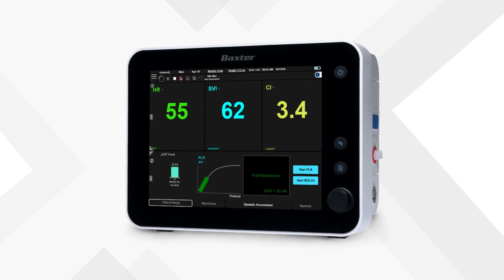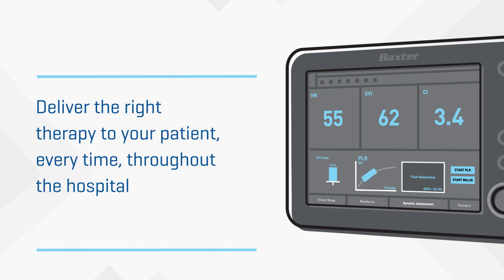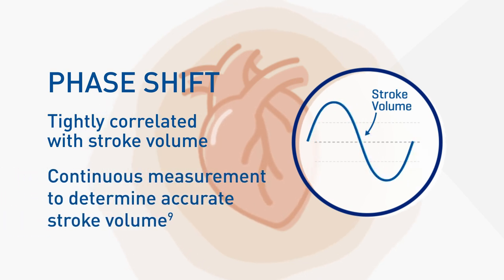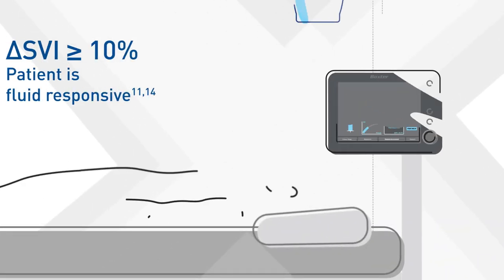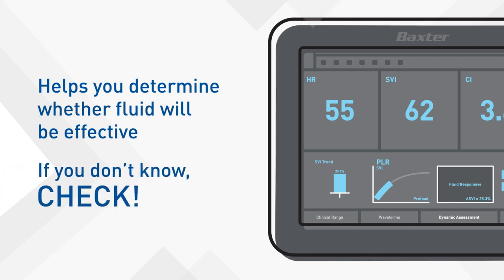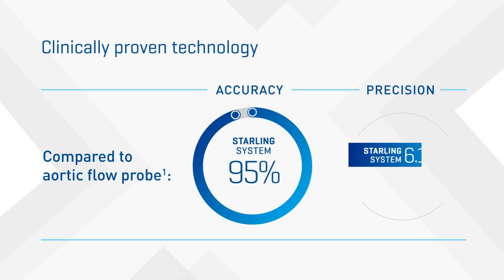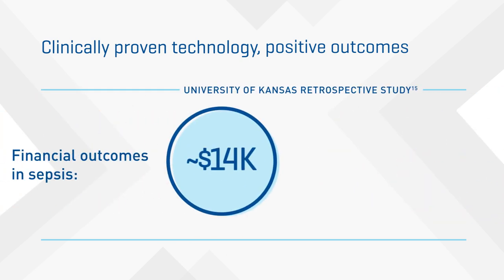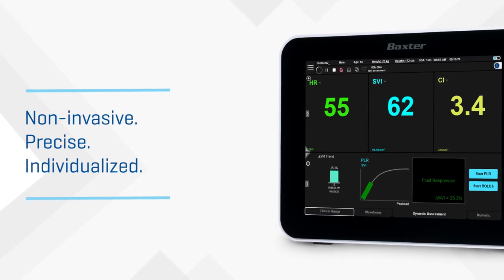Introducing the Starling System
Introducing the Starling System video provides an overview of the Starling system that includes information regarding the need for fluid management, how the Starling system works including dynamic assessment, validation, and clinical and financial outcomes.

To learn more about the Starling Fluid Management Monitoring System, please go